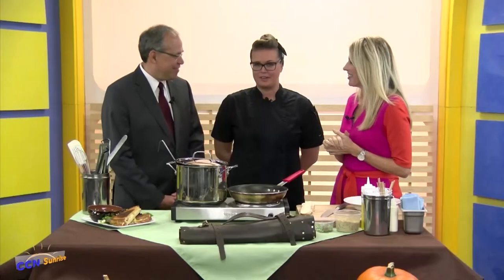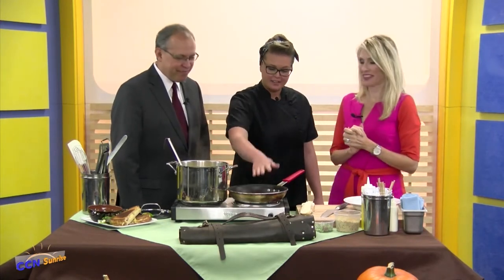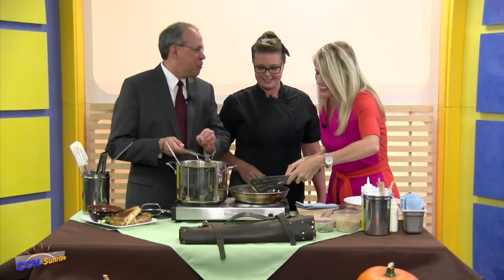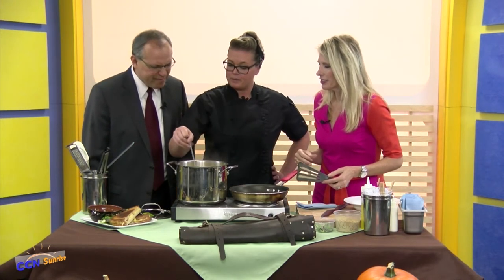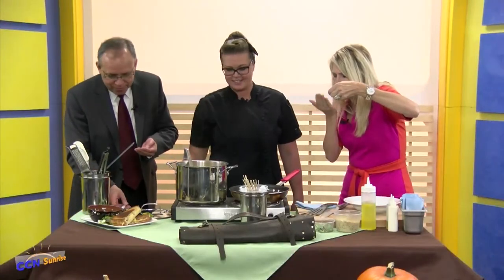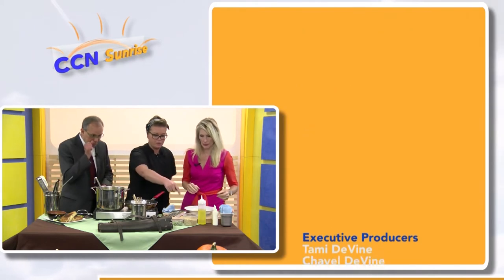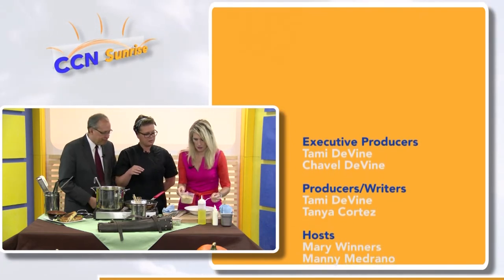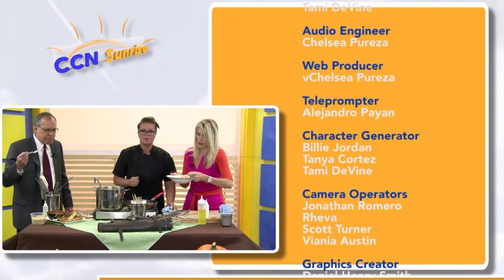CCN Taste of Sunrise - Jillian Fae Chef Services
Jillian Fae shows us how to make a butternut Squash Soup with Gruyere Crostini